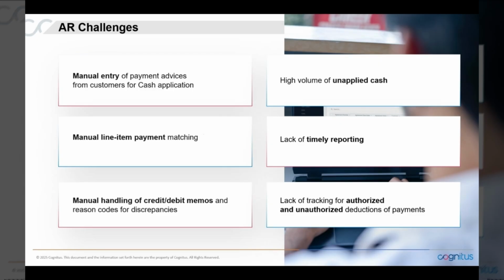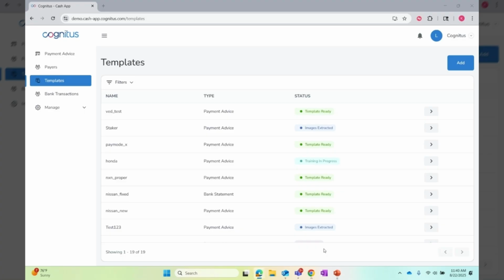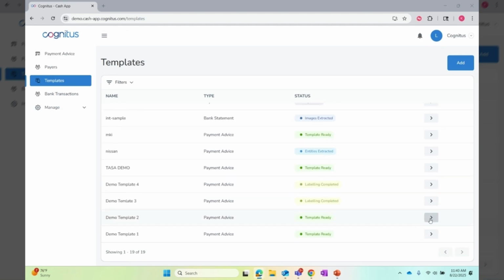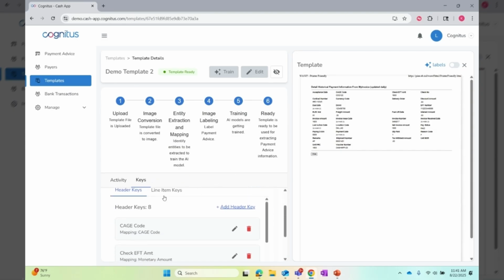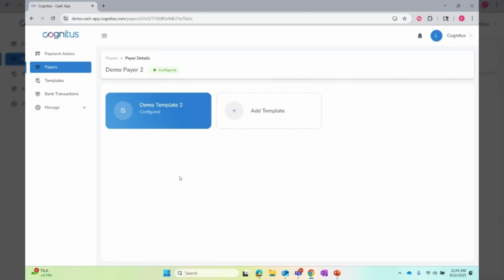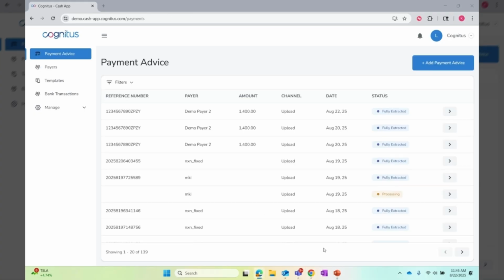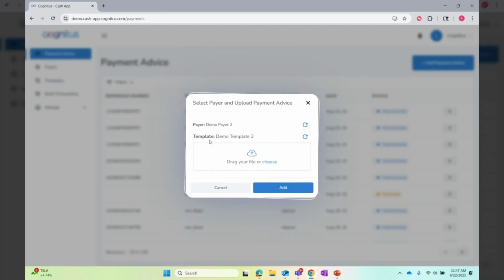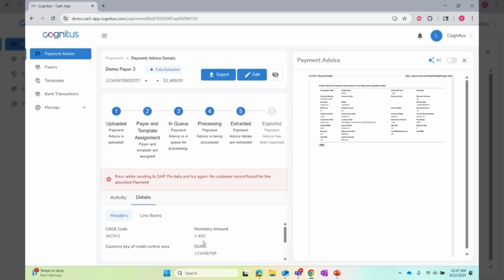Cognitus Cash Application: Automating Payment Advice Processing with AI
See how Cognitus’ AI-powered Cash Application solution transforms payment advice handling. This video demonstrates how the platform automates file uploads, extracts and validates data using intelligent algorithms, maps payers to templates, and seamlessly integrates results into ERP systems. By eliminating manual processes, reducing errors, and accelerating reconciliation, finance teams can achieve greater efficiency, accuracy, and scalability – unlocking more time for strategic initiatives.